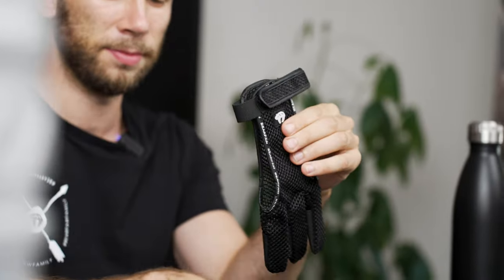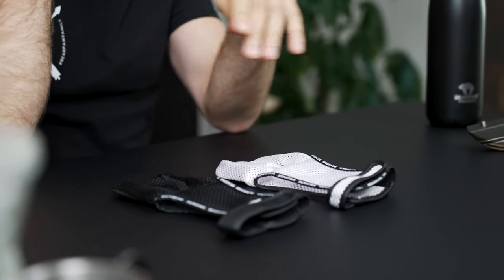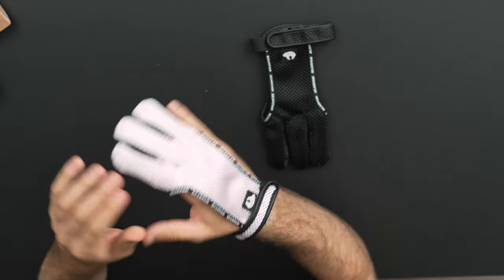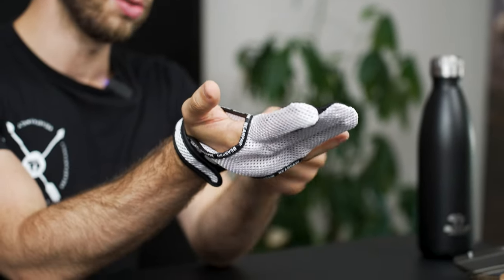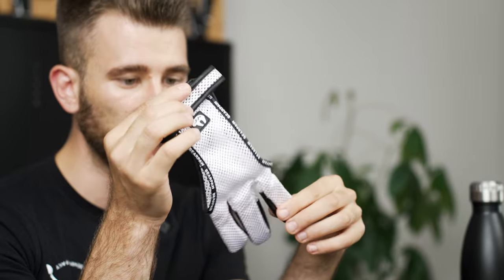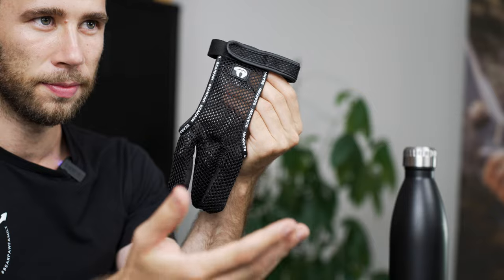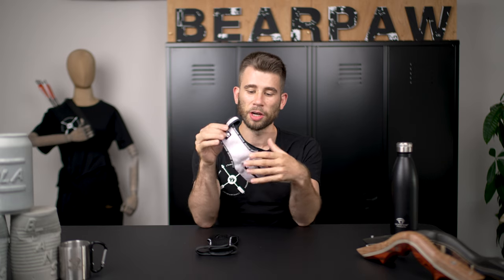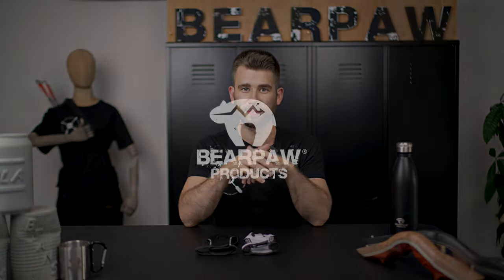BEARPAW Summer Gloves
The perfect glove when the sun finally comes out.

The archery glove Summer from the Season collection is perfectly suited for hot summer days due to the material. The glove supports you with a light mesh fabric while practicing your sport. Air-permeable, breathable, and comfortable on the skin. The archery glove Summer was refined with cordura tips. Cordura is a very robust and abrasion-resistant nylon fabric. The slightly roughened surface gives a pleasant feel. It has a quick-drying and water-repellent finish, so moisture rolls off. Both materials provide a pleasant wearing comfort. Another advantage: After your workout you can clean the sports gloves without hesitation in the hand wash.